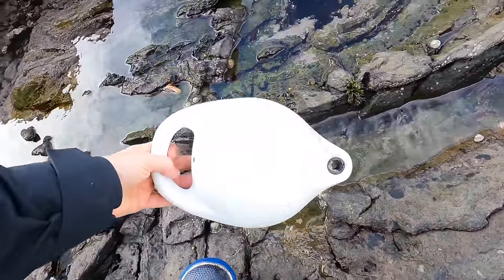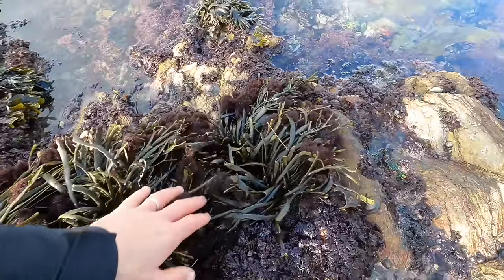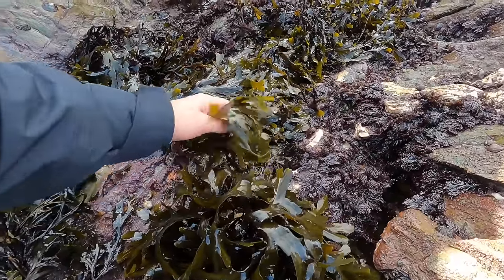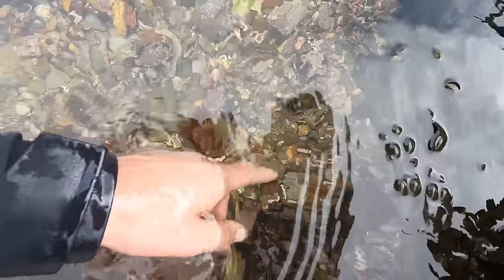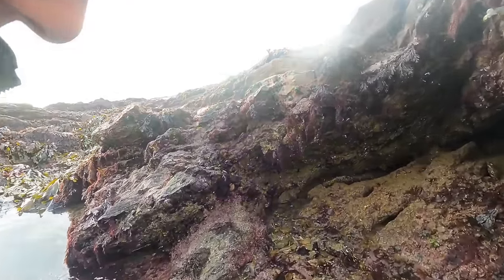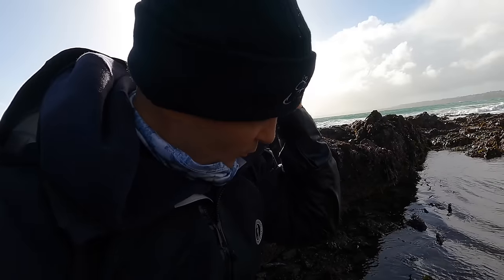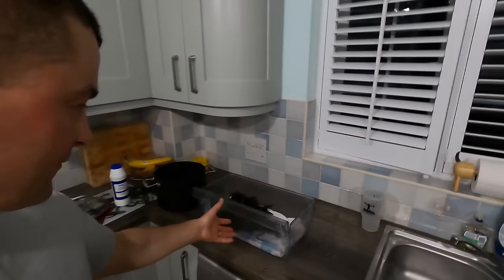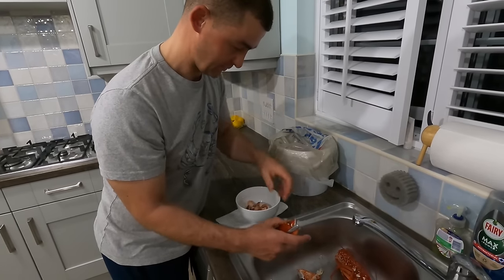Coastal Foraging & Rockpooling in ROUGH WEATHER - Lobster, Crabs and Sea Creatures | The Fish Locker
Coastal Foraging - Huge Spring Low Tide coastal foraging on a rocky shore for Lobsters, Crabs, Fish and seaweeds. I exploring rock pools and tide pools discovering many incredible sea creatures.

Don't forget to check out our sister channel @thefishlockerworkshop helpful reviews and videos.